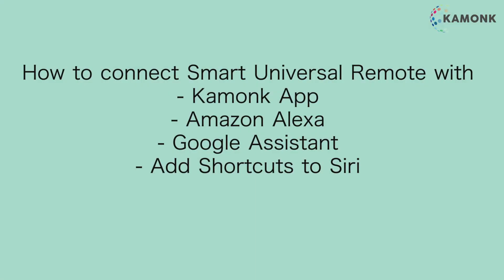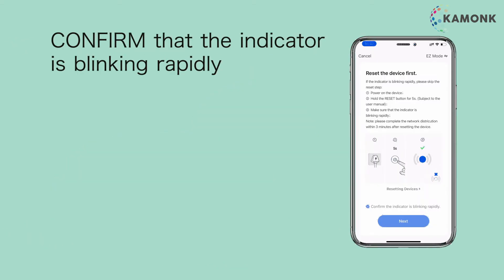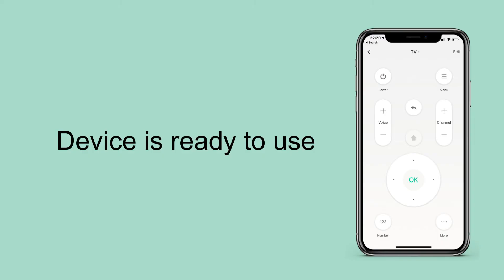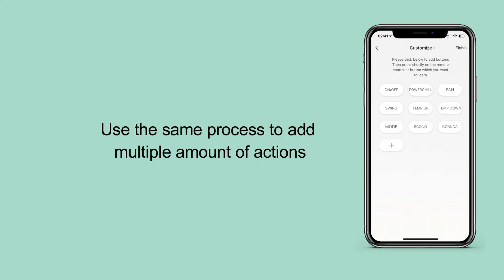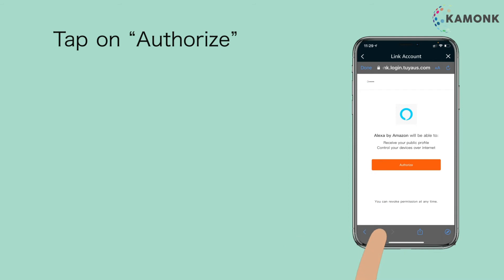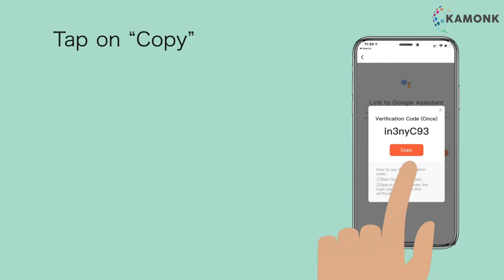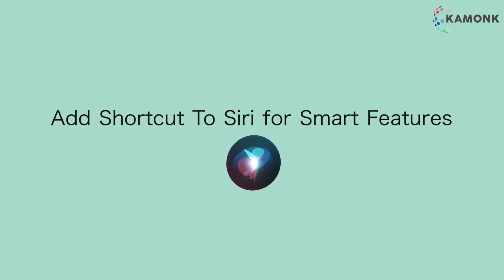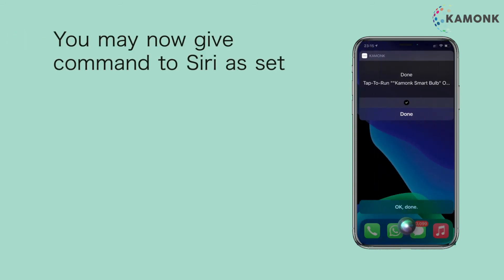How to setup Kamonk Smart Universal Remote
Ensure to plug in USB properly in order to turn on remote, try using preset remotes once connected with the app, if unable to connect then connect via DIY method (which has appliance types AND other, also has quick setup AND add button by button as last resort)